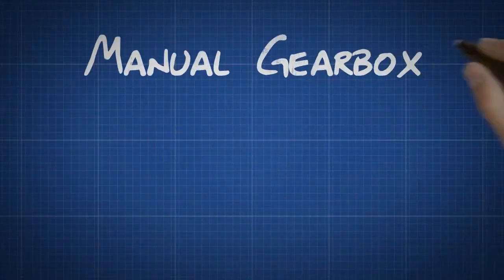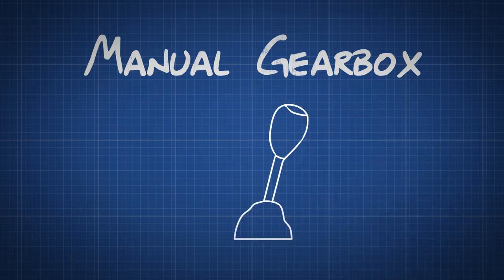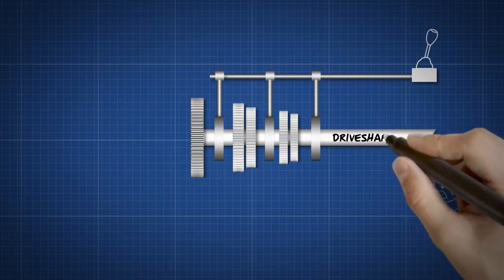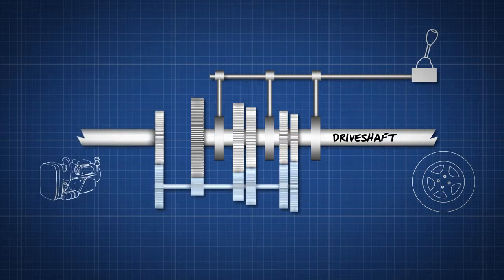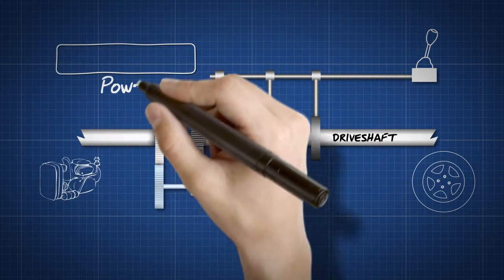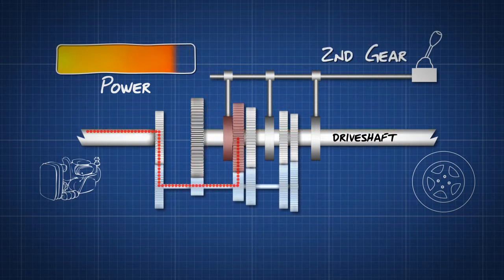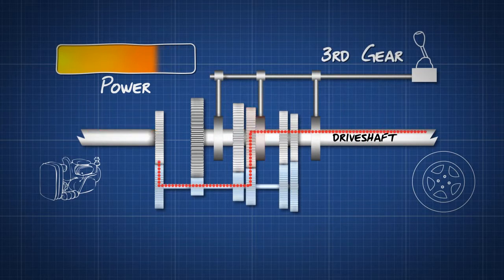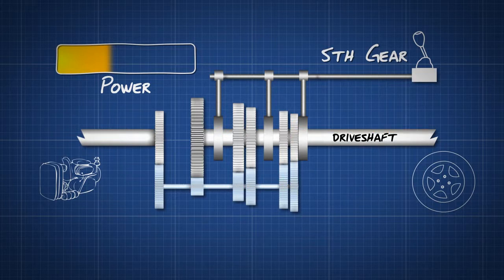DRIVE Perth's Drving School - How a Manual Transmission Works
This video explains how a manual car functions.